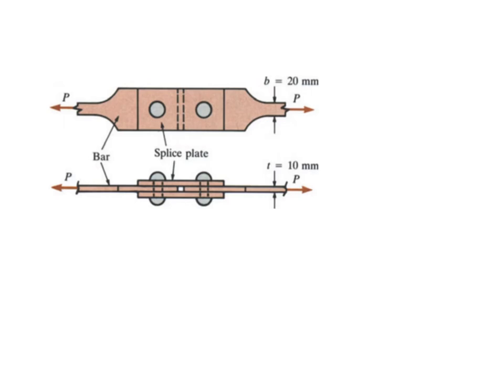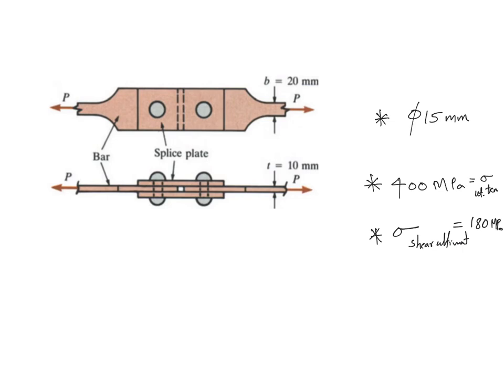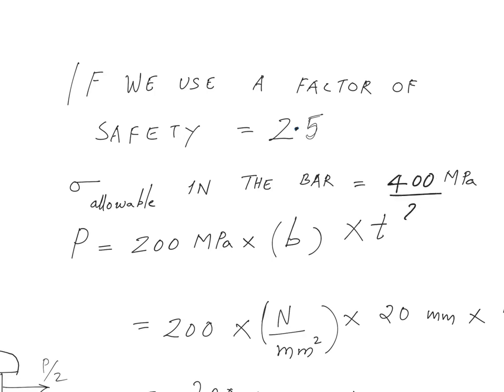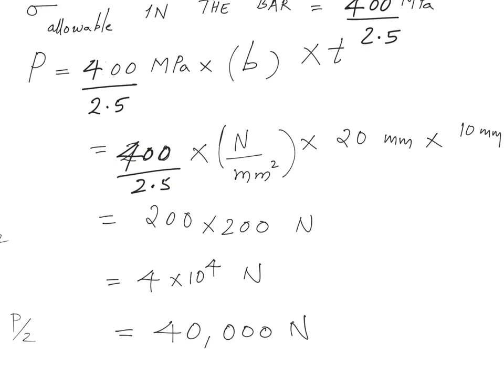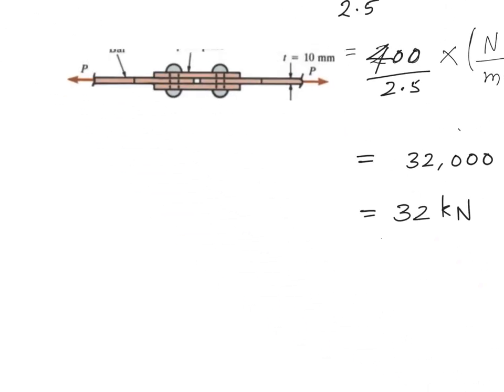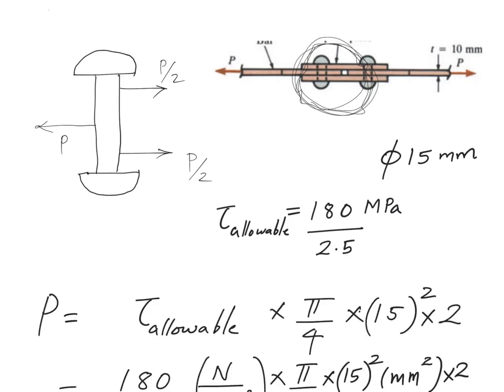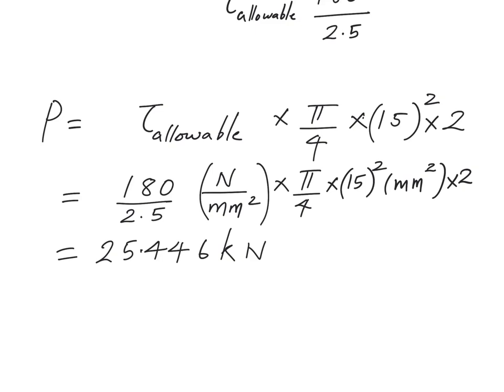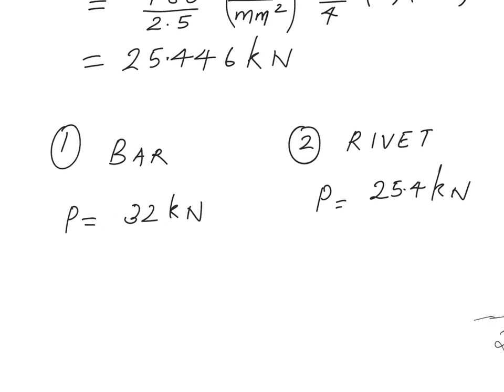Timoshenko&Gere:Mechanics of Materials: Chapter 1: Solved Example 6